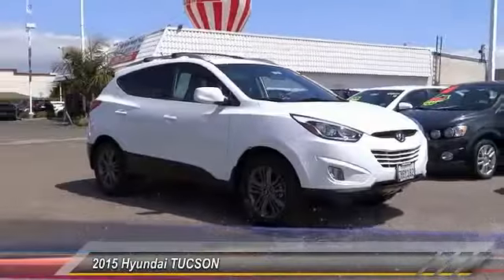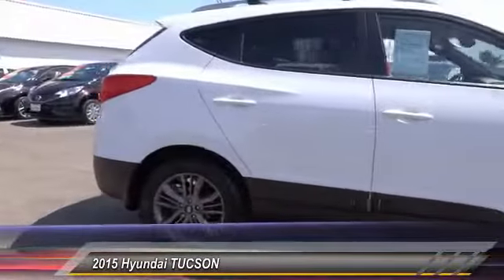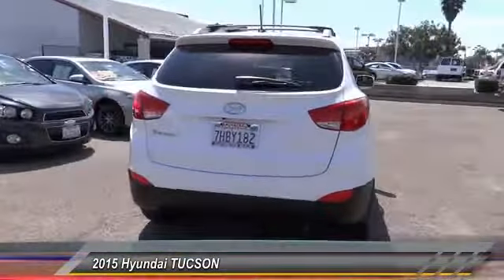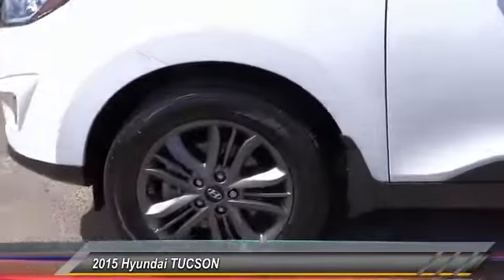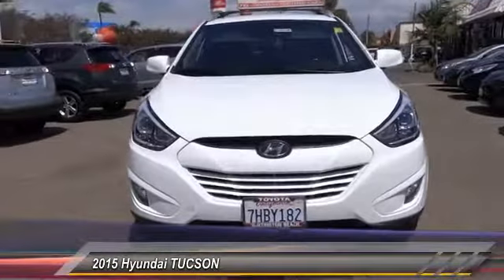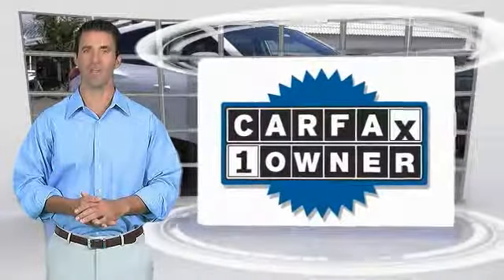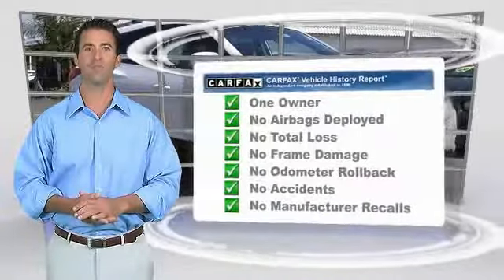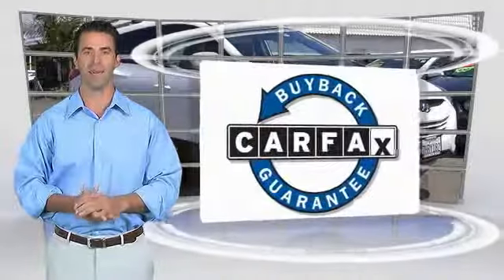2015 Hyundai TUCSON Toyota Of Huntington Beach 270260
18881 Beach Blvd.

TOYOTA OF HUNTINGTON BEACH PROUDLY SERVING ORANGE COUNTY, HUNTINGTON BEACH, COSTA MESA, GARDEN GROVE, IRVINE, WESTMINSTER, AND SURROUNDING SOUTHERN CALIFORNIA LOCATIONS. THIS WHITE 2015 Hyundai TUCSON IS EQUIPPED WITH A 2.4L, TRANSMISSION, AND RECEIVES AN ESTIMATED . OR VISIT US AT 18881 BEACH BLVD HUNTINGTON BEACH, CA 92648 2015 Hyundai TUCSON Stock #: 270260 | VIN: KM8JU3AG9FU965541 | 2015 Hyundai TUCSON Toyota of Huntington Beach